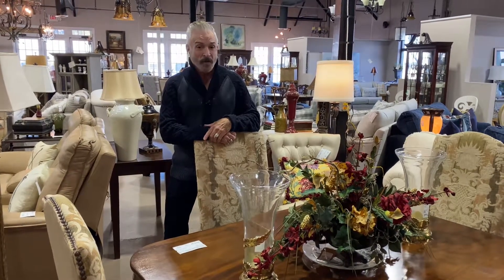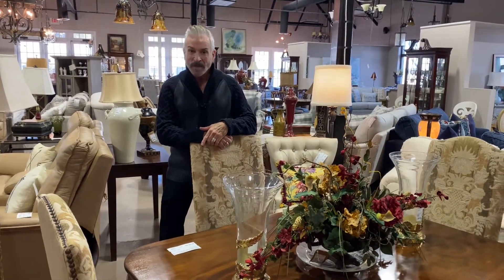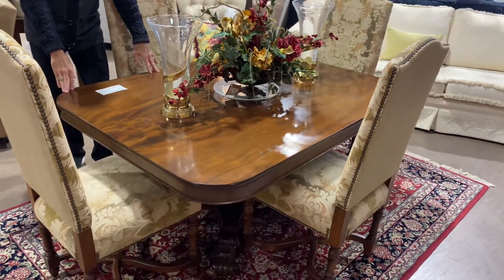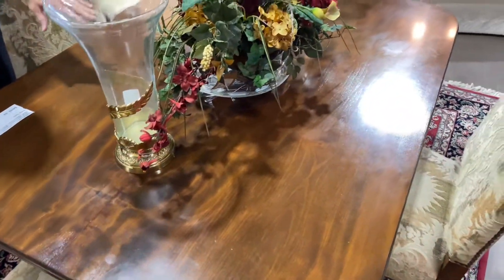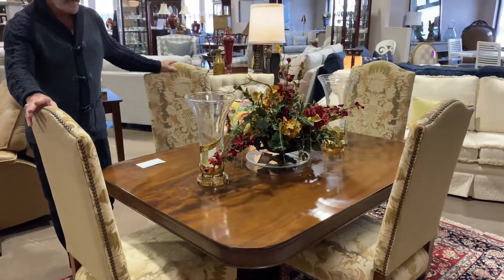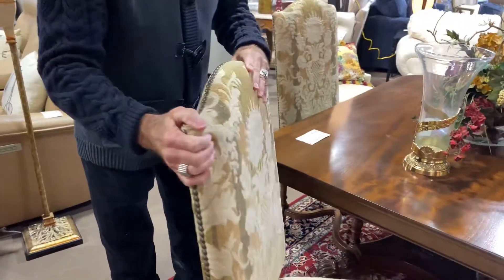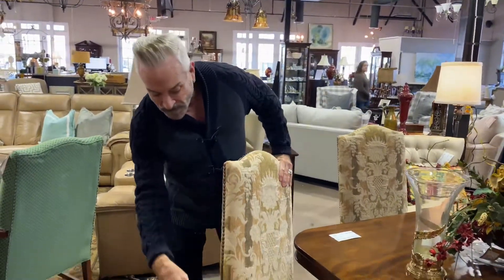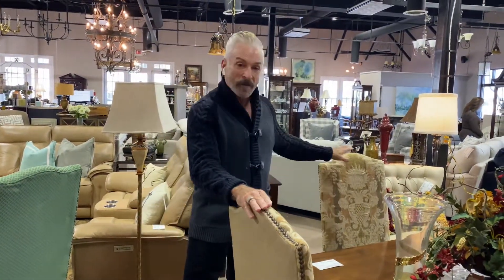Fabulous Antique Dining Table!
A sneak peek into our Alpharetta store!